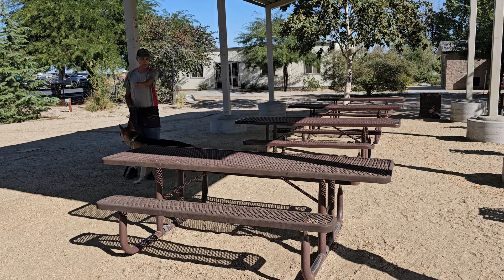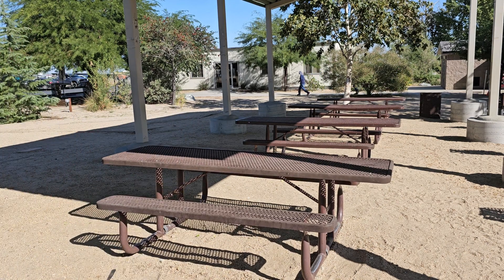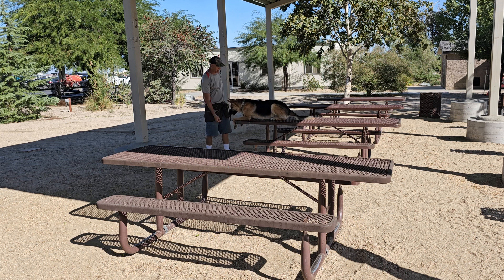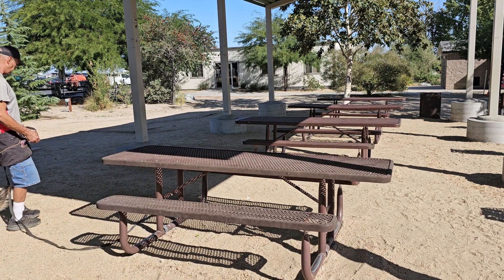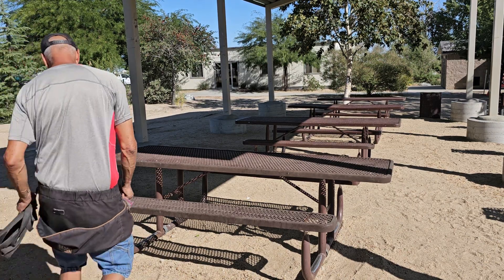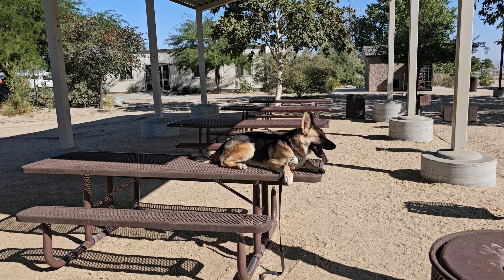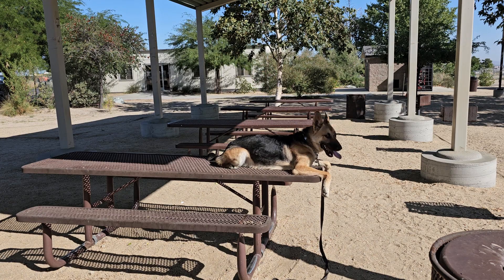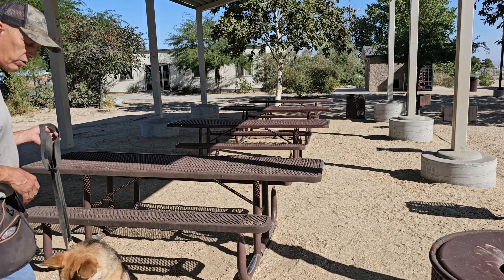Gunzo: Taking On The Tables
Mark Ferrasci w/ Pro-Tech Dog Training. We did another video with Gunzo when he was first starting to jump up on the tables. In just a few short days, look at him now. His confidence is starting to rise.. Just about another week or so till he goes home.. From there it will be all about the energy and commitment the owner puts into learning and growing with there animal..